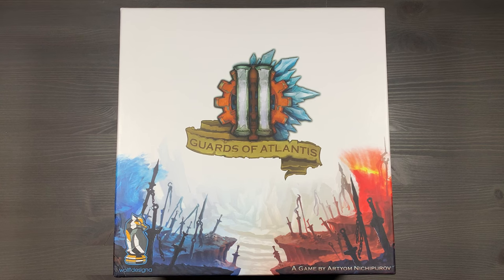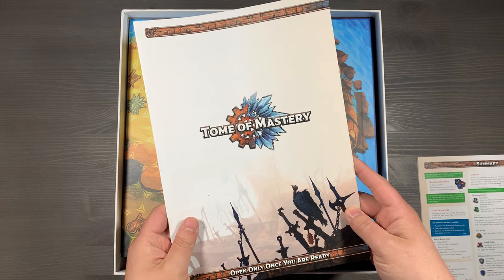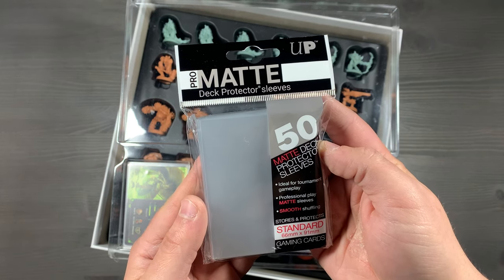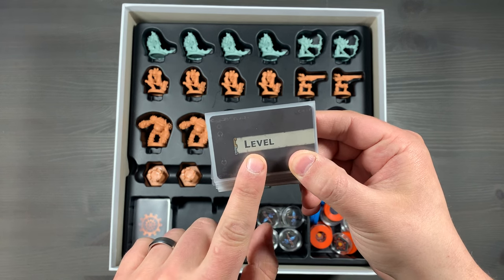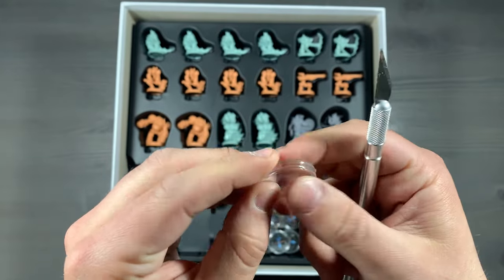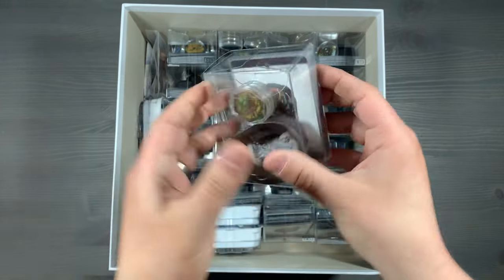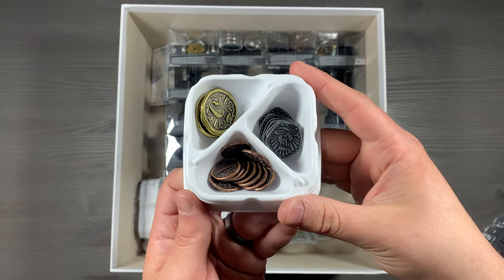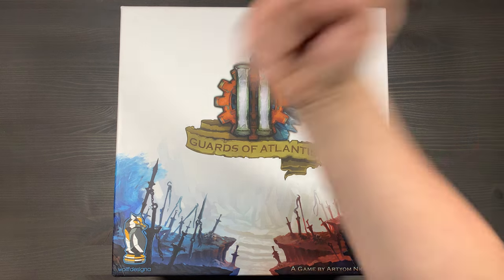Organizing Guards of Atlantis II (Fully Expanded, Sleeved, Metal Coins, Coin Capsules) SideGame LLC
Choose your hero, assemble your squad, and enter the MOBA arena in Guards of Atlantis II, team play at its finest! Join Mackenzie Franklin from SideGame LLC as he goes through his organization system for the board game Guards of Atlantis II! This is a fully sleeved and fully expanded copy of Guards of Atlantis II with no lid lift organized to get game play started as soon as possible as well as facilitate the game while it's being played. We've also included some component upgrades including metal coins and coin capsules. How do you organize your copy of Guards of Atlantis II? Who is your favorite hero to play as? What's your preferred map to play on? Which expansion modules are you having the most fun with? We'd love to hear what you think! SideGame Strong!

Architect Play Mat Tubes
Standard Sized Card Sleeves (457)
Mini American Card Sleeves (96)
Small Coin Capsules (25 mm)
Large Coin Capsules (30 mm)
Exacto Knife

00:00 Introduction
0:40 Play Mats and Tube
1:10 Organizing: Rulebooks
1:43 Game Board
2:04 Plastic Insert Lid: Minion Dashboard
2:30 Hero Dashboards
3:03 Standard Sized Card Sleeves and Card Well Storage
3:28 Hero Profile Cards
3:48 Mega Minion Cards
4:17 Minions, Towers, Xargatha, and Brogan Miniatures
4:29 Tie Breaker Token and Relic Cards
4:49 Level and Challenge Cards
5:17 Mini American Sized Card Sleeves
5:35 Wave Counters
5:48 Colored Bases and Life Counters
6:05 Coin Capsules
6:46 Bottom Section Overview
7:01 Hero Boxes
7:29 Hero Cards
8:02 Hero Miniature and Tokens
8:14 Repacking a Hero Box
8:25 Future Storage and Special Characters
8:50 Random Draw Bag for Colored Bases
9:14 Redundant Coins
9:31 Metal Coins and Game Trayz X-Trayz Containers
10:26 Packing It Up
11:18 Closing